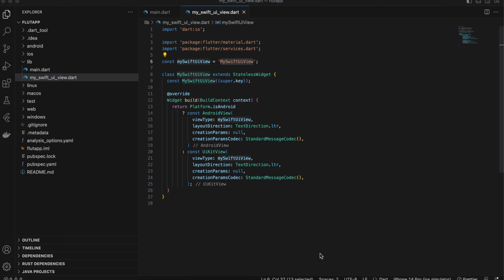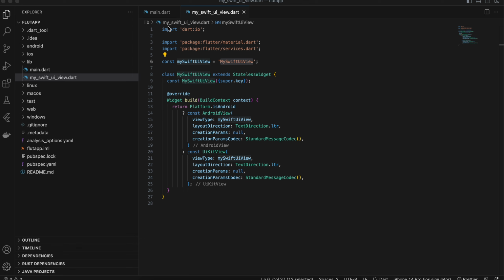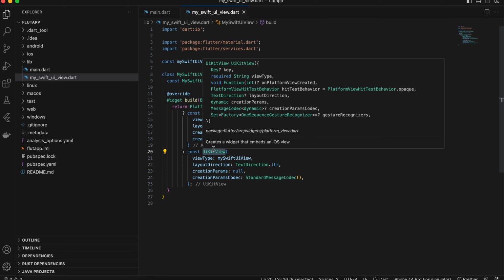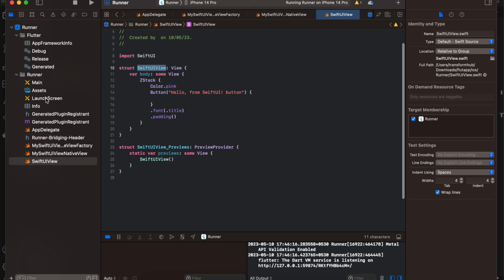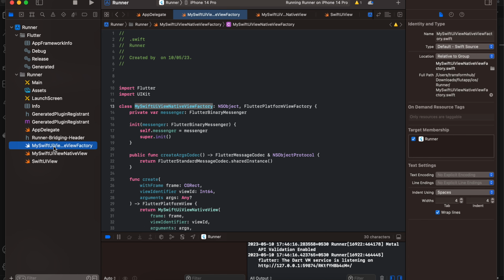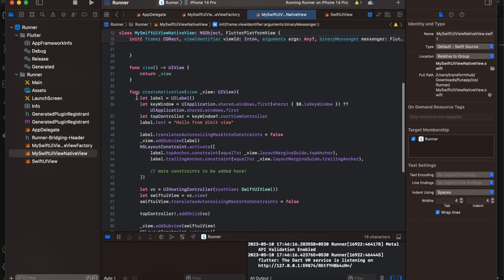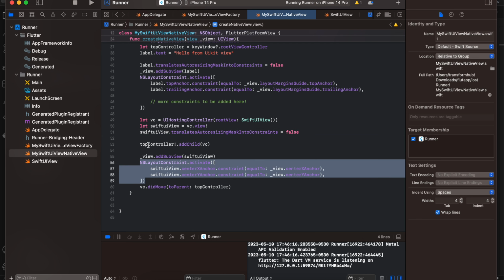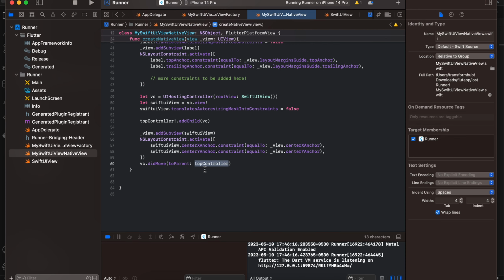How to use SwiftUi View inside a flutter project 🔥